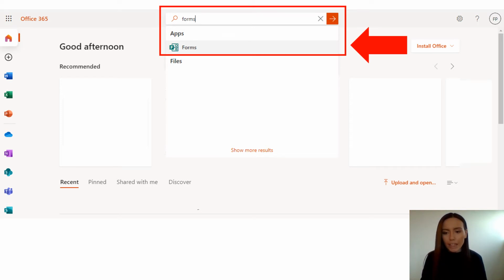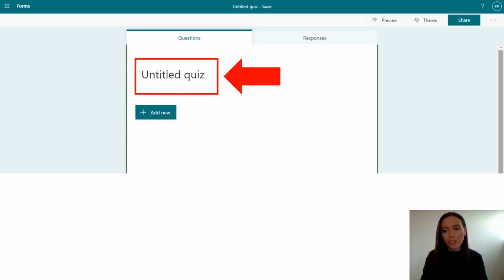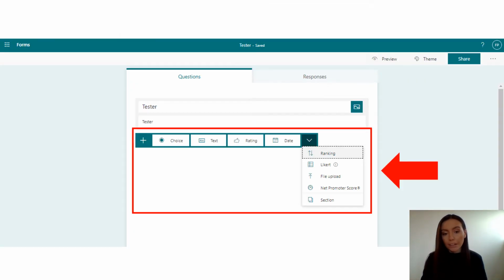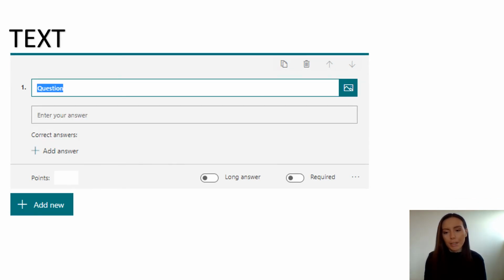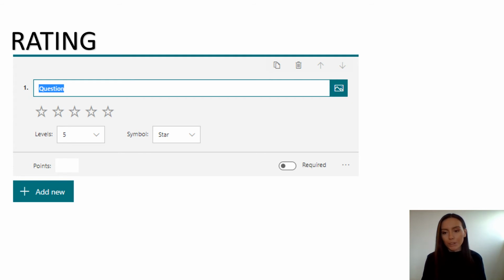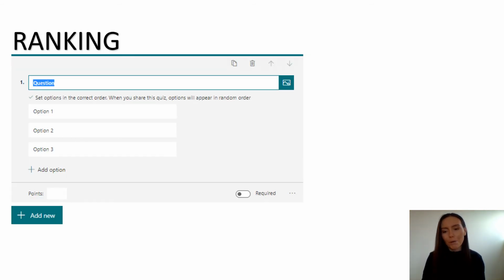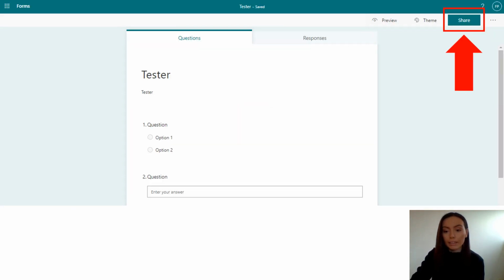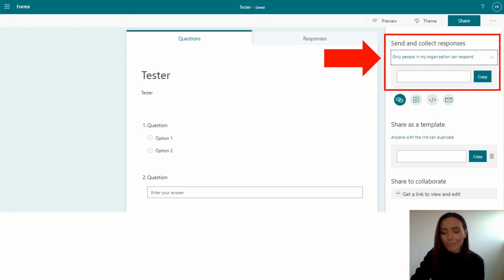Microsoft Forms: Beginners’ Guide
This video explains how you can use Microsoft Form to create quizzes and forms. It goes through how to set up a quiz, and the different question types available to use.